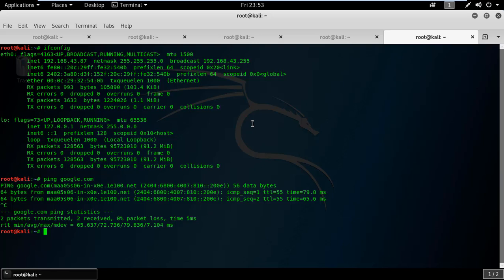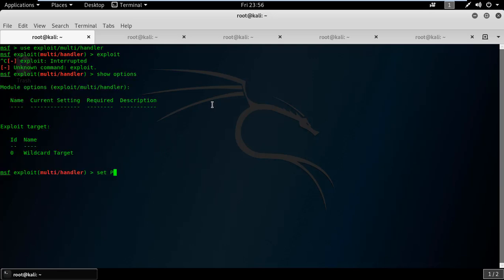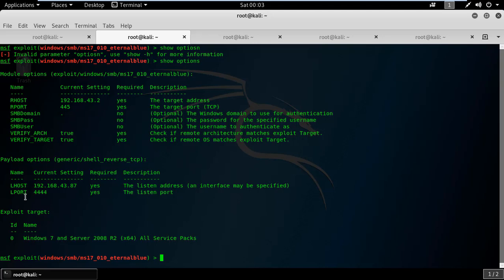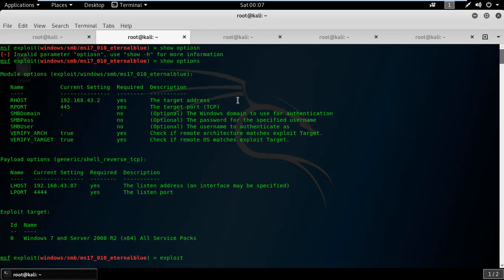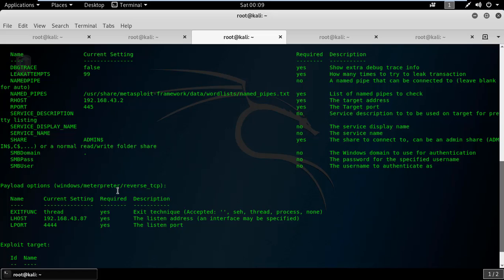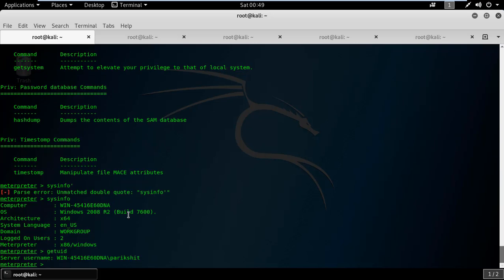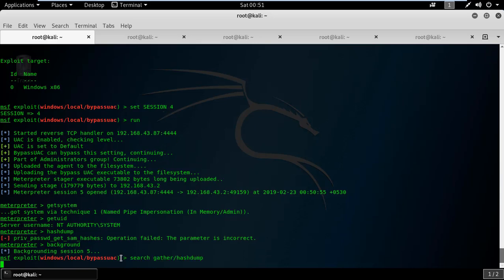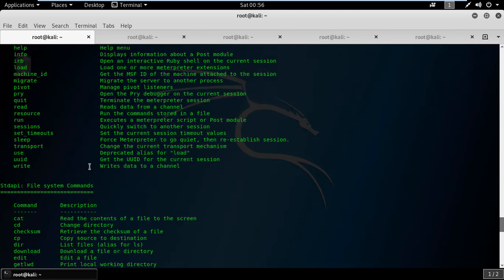How attackers hacks into Windows Server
How attacker hacks into Windows Server

Hi Friends,